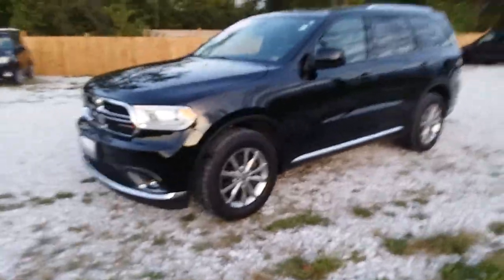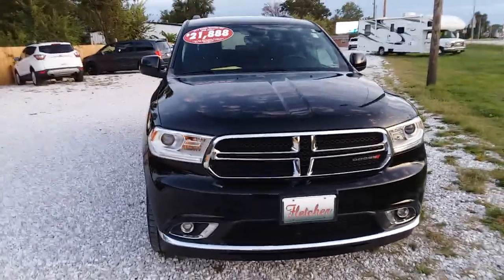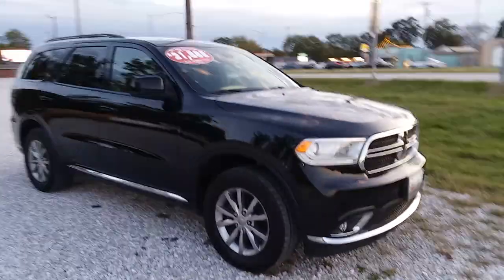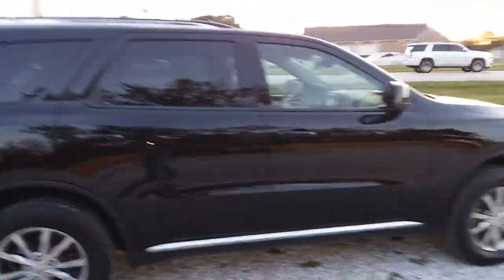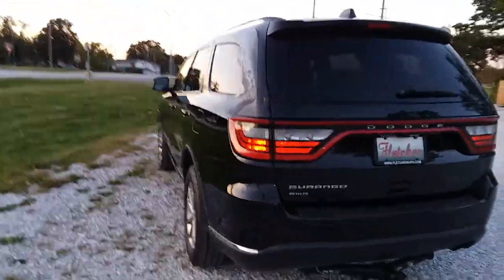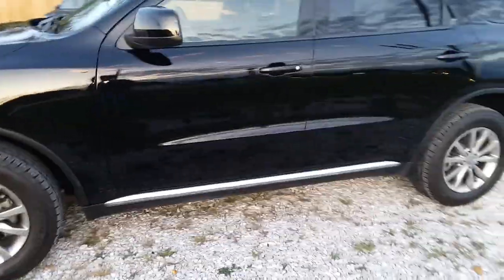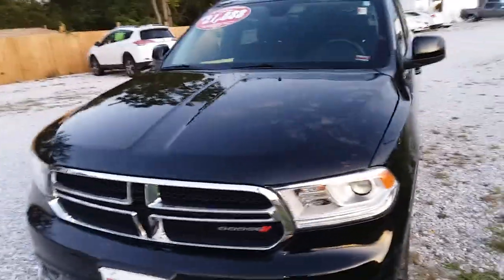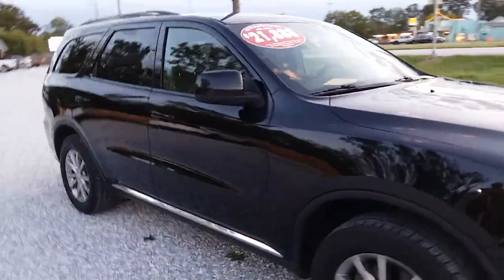2017 Dodge Durango SXT w/ 80k miles in PXJ code Black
2017 Dodge Durango SXT w/ 80k miles, painted PXJ code Black.  Freshly polished and ready for purchase at Fletcher Toyota preowned in Joplin Missouri on Rangeline.   Tell them The Countryboy and His Paint Buffer sent you.